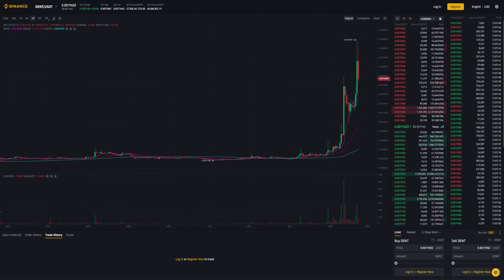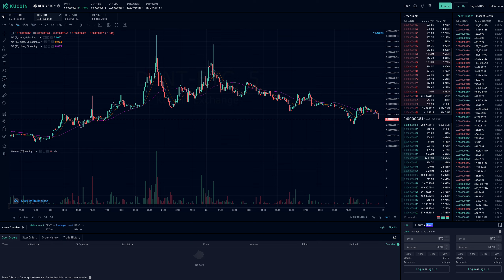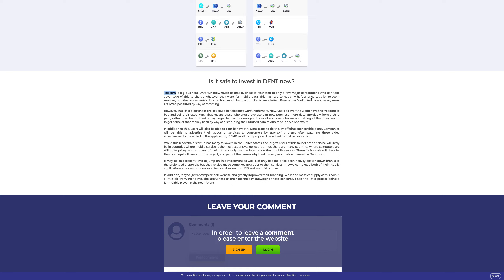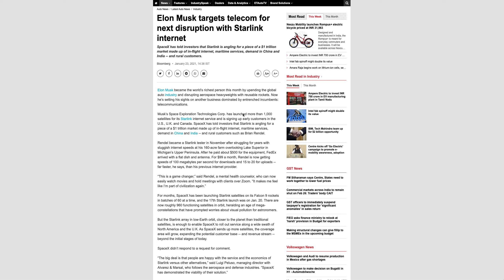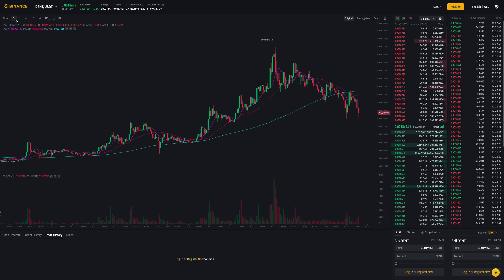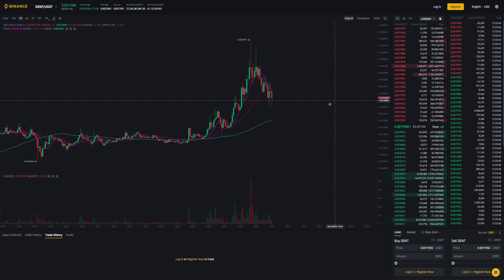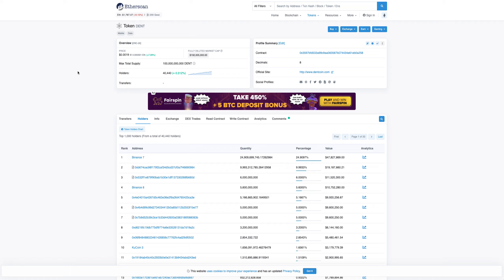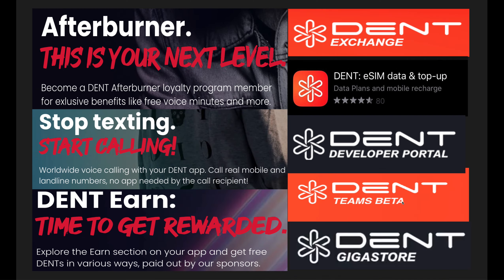DENT Coin and Cryptocurrency Mass adoption - What benefit will the project give for cryptocurrencies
This is an unofficial channel run by community members and supporters of DENT project.
It is very important to do your own analysis before making any investment based on your own personal circumstances. The content is not meant to be considered as an invest advice by any means and it's not intended for that purpose. Please DO YOUR OWN RESEARCH before making any financial decisions.